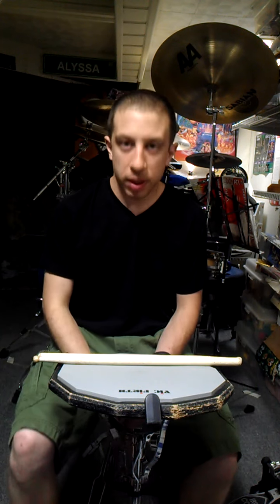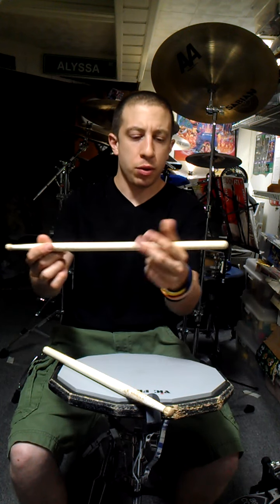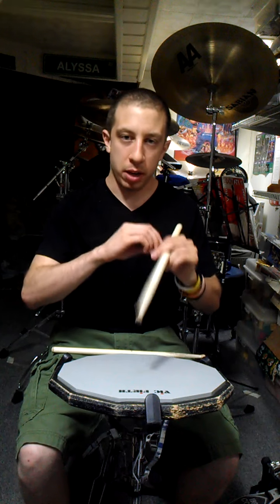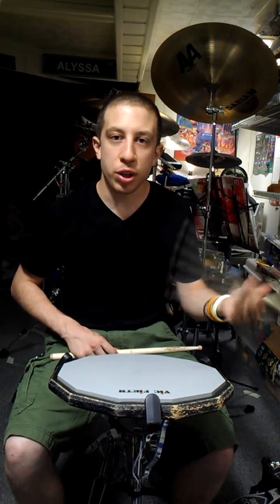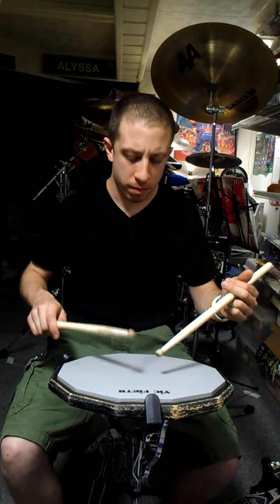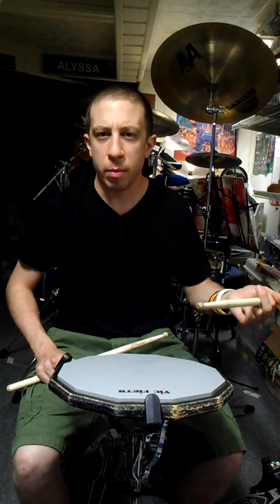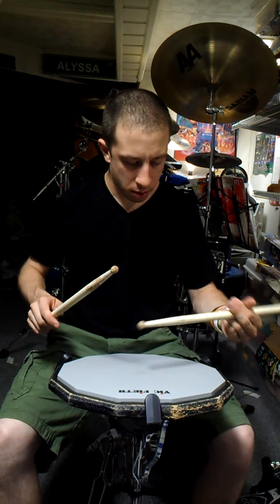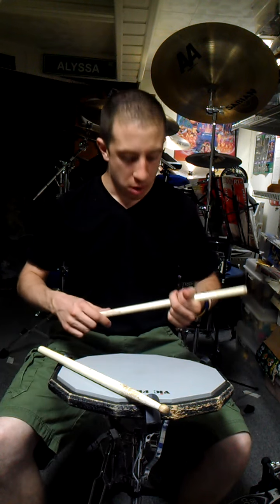Scott Genovese - An Introduction to Traditional Grip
Here's my lesson video on how to get started with the basics of traditional grip. If you have any questions, just leave a message or comment.